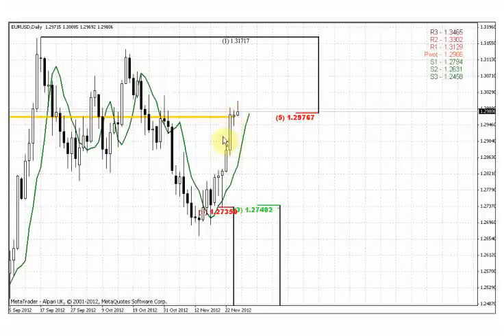ForexPeaceArmy | Sive Morten EURUSD Daily 11.27.12